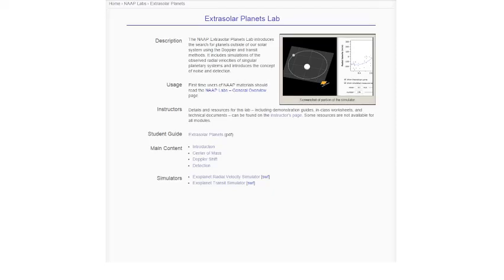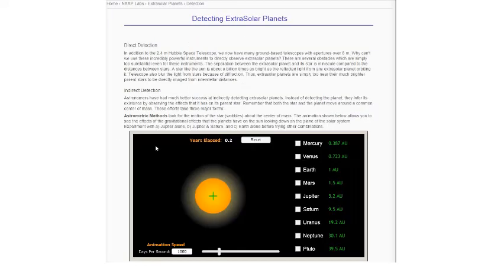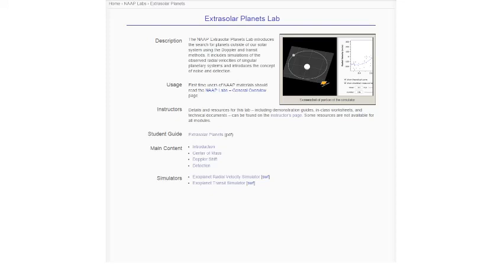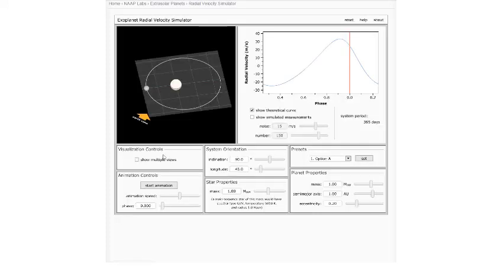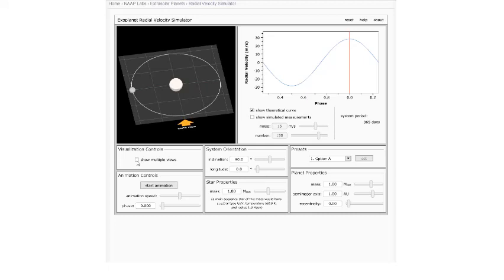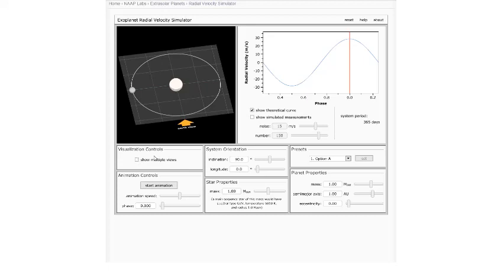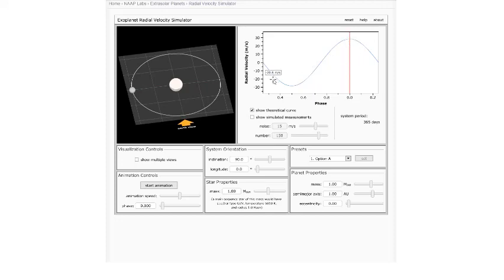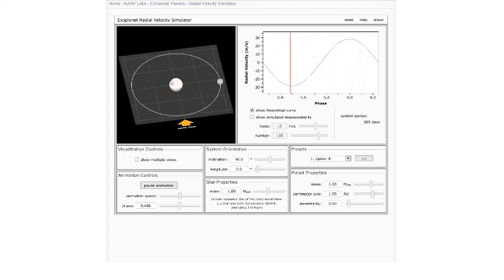PHY1114 Mod 7 Extrasolar Planets Part 2